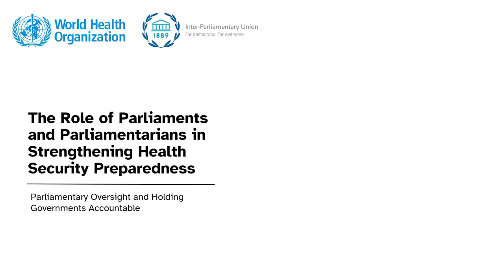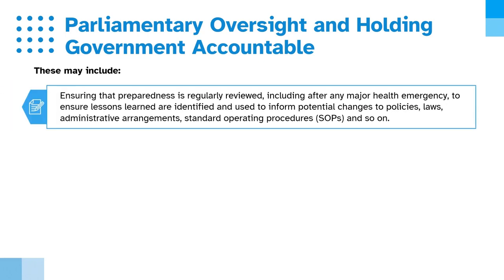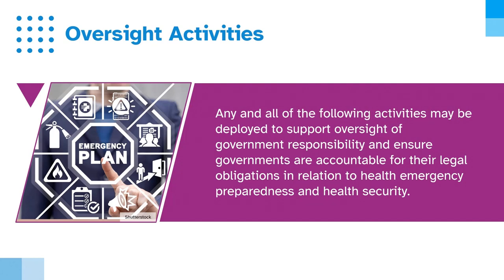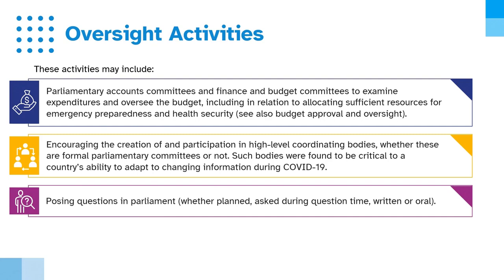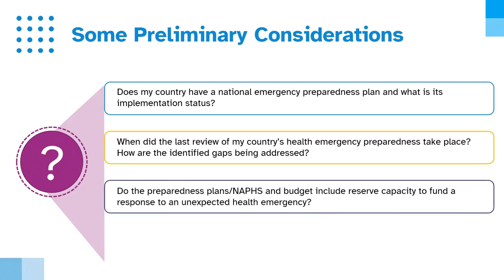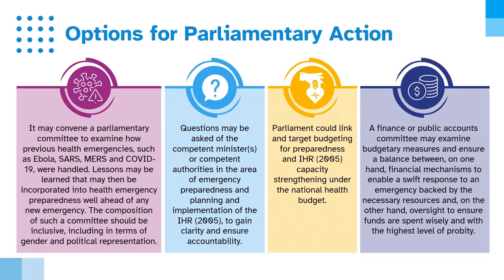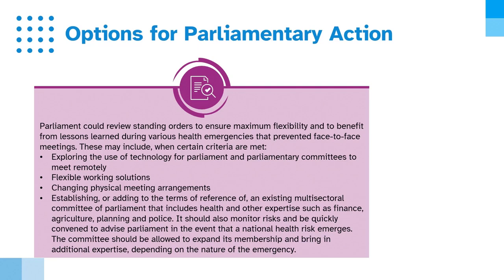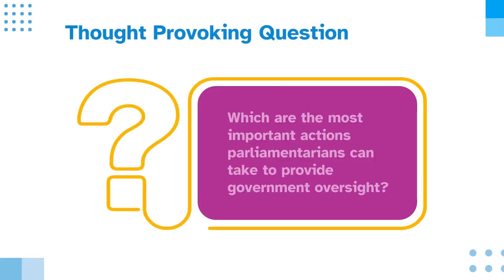The Role of Parliaments and Parliamentarians in Strengthening Health Security Preparedness Module 3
Accountability is taking responsibility or being held responsible for something that you have done or something you are supposed to do. Governments have many responsibilities, functions and legal obligations related to health emergency preparedness and health security and are therefore accountable for them. These may include implementing any domestic statutory obligations, possibly found in the constitution, about the right to health or access to health care, and Fully implementing the IHR (2005) domestically under the country’s international law obligation.